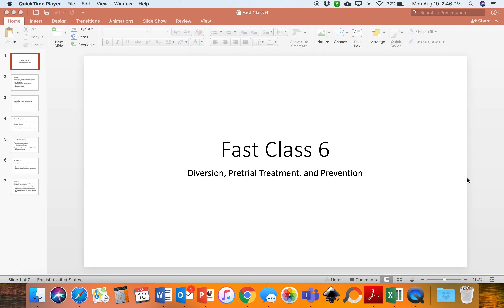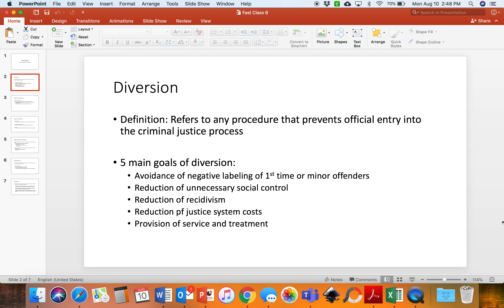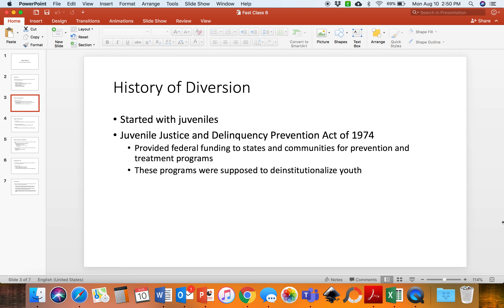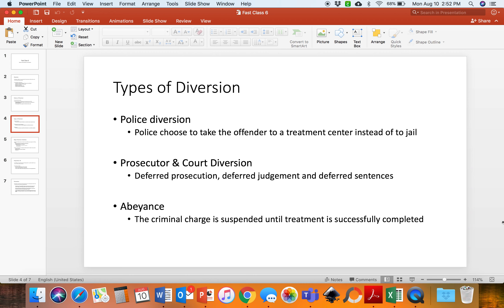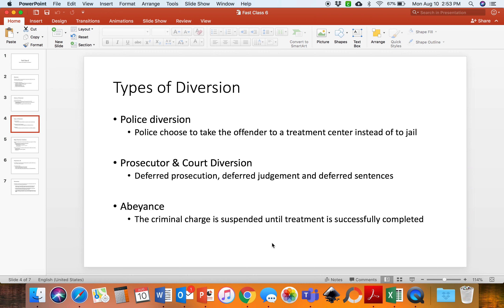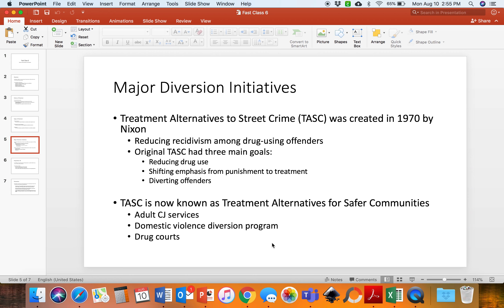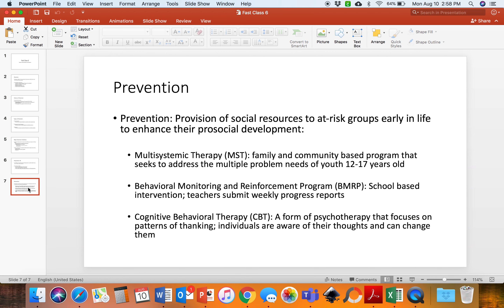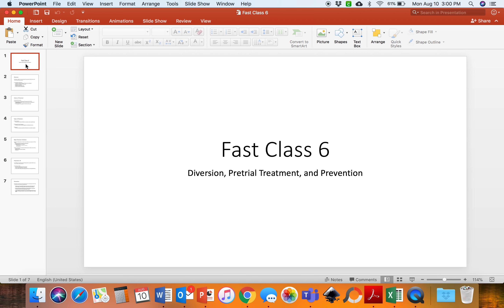Fast Class 6- Diversion, Pretrial Treatment and Prevention